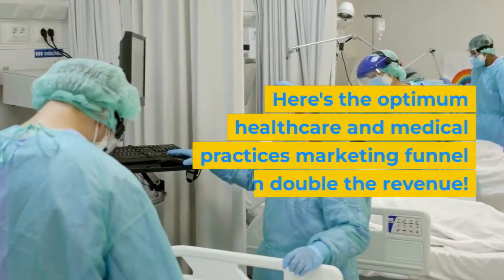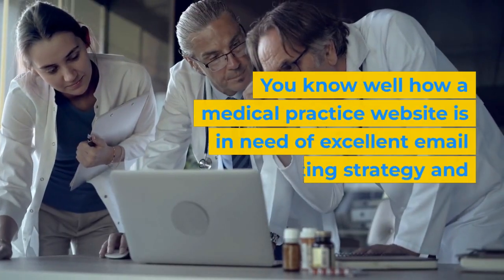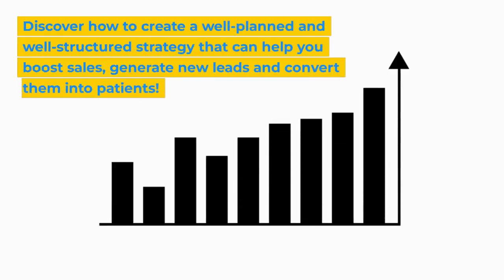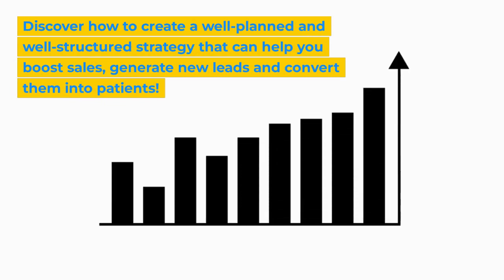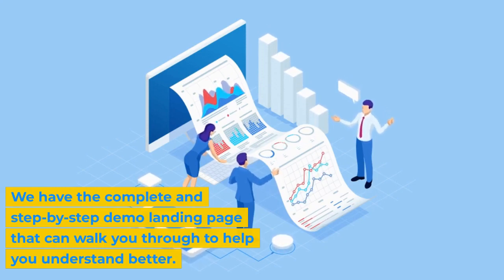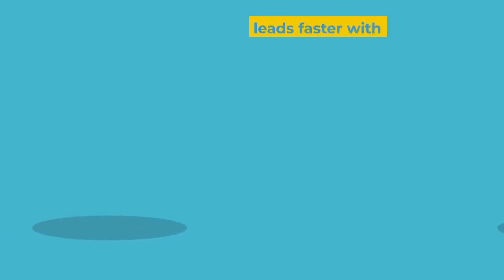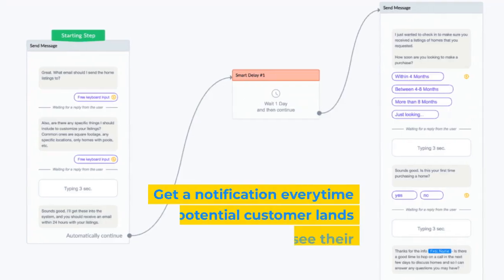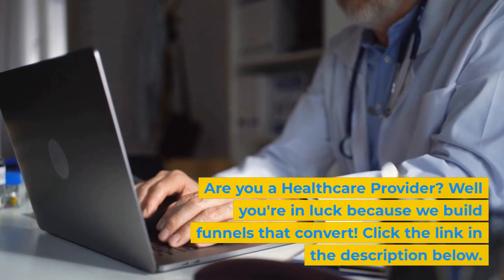Best Marketing Funnel to Thrive Your Medical Practice or Healthcare Business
Welcome to our page about marketing strategies and sales funnels for construction companies and general contractors. In today’s digital age, having a solid online presence is crucial for any business looking to grow and succeed. As a general contractor, you understand the importance of building a strong foundation and that applies to your marketing strategy as well. In this page, we will discuss how you can use sales-funnels and various online marketing tactics to generate leads and convert them into paying customers. From search engine optimization (SEO) to pay-per-click (PPC) advertising and social media, we’ll cover a range of digital marketing strategies that can help you reach and engage with your target audience. Whether you’re a small remodeling company or a large contracting service, the strategies and tactics discussed on this page can help you acquire more customers, increase revenue, and grow your business in the construction industry.